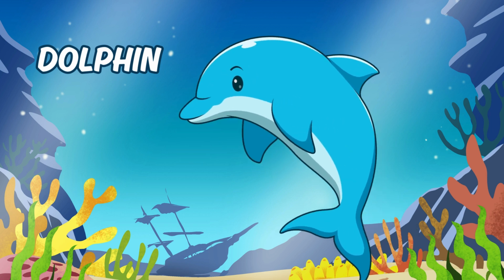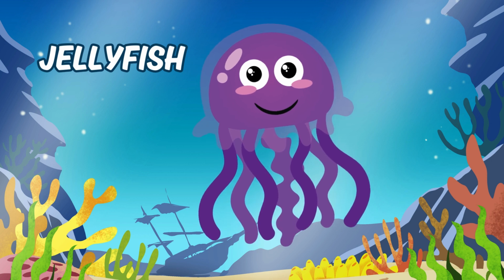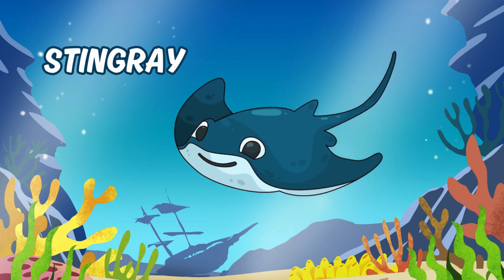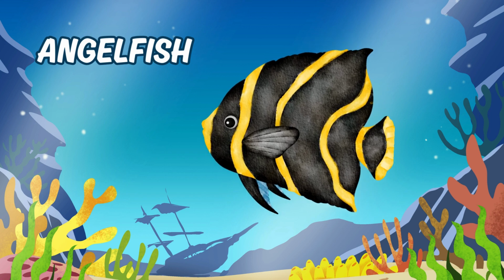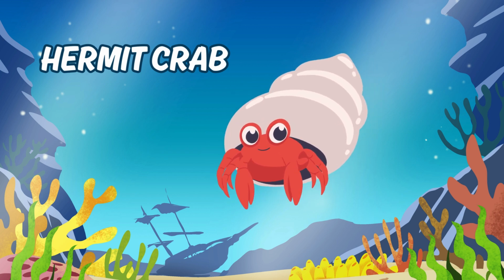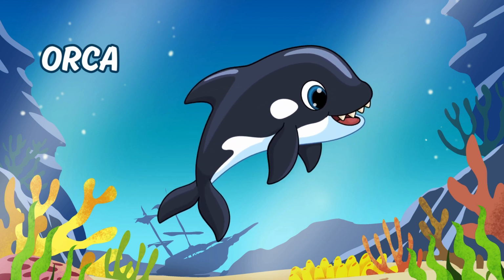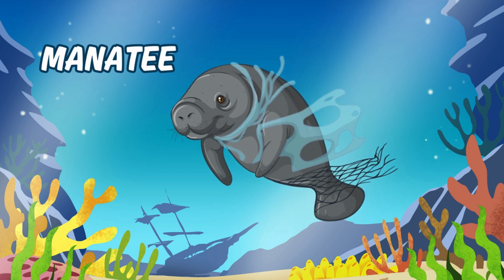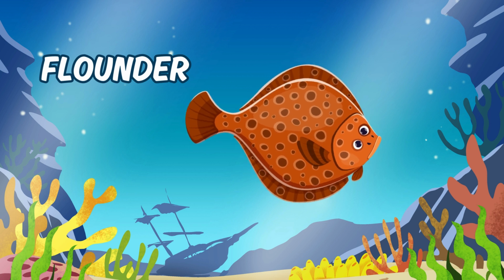Ocean Animals for Kids | Learn Sea Creatures with Fun Animation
Dive into the deep blue sea and explore amazing ocean animals! In this fun and educational video, kids will learn about fascinating sea creatures like dolphins, sharks, turtles, octopuses, whales, crabs, and more.

This video is designed to make learning about ocean animals for kids easy, exciting, and engaging through colorful animations and simple explanations. Perfect for preschool, kindergarten, and early learners.

✨ What kids will learn in this video:
✔️ Names of different sea animals
✔️ Fun facts about ocean creatures
✔️ Importance of marine life in our world

🖍️ Love learning activities?

Whether you are a parent, teacher, or homeschooler, this educational ocean animals video is a great resource for teaching kids about the wonders of the sea.